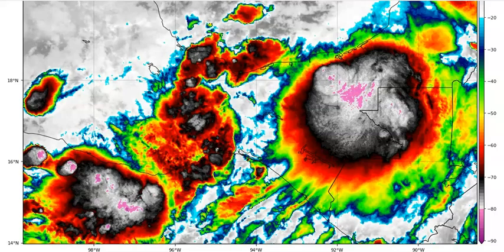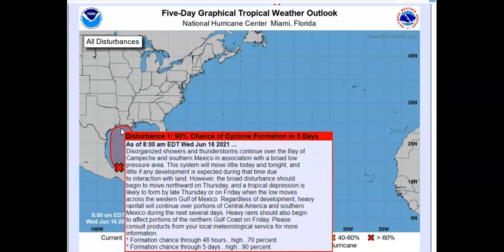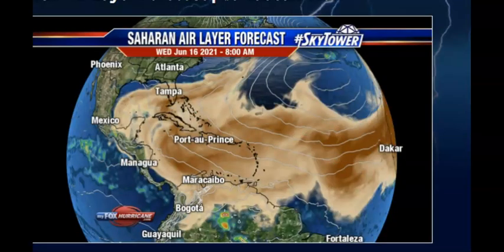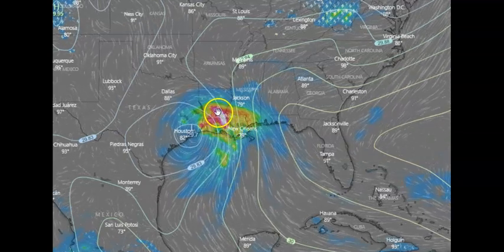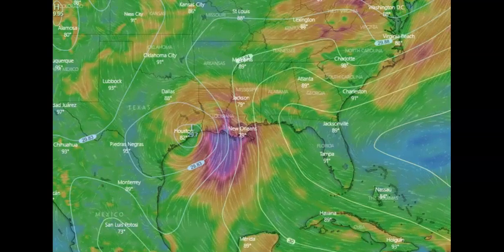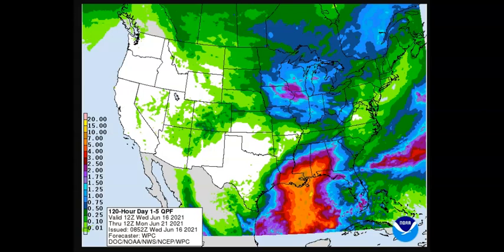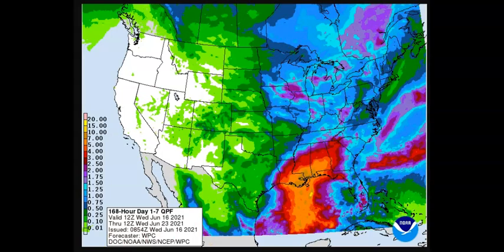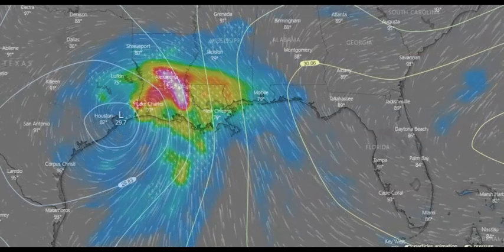Tropical Update Pay Attention.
92L has something going for and somethins not going to for to form into a big tropical storm.  I do believe it will form into a tropical depression and has a small chance of a tropical storm.  Lots can change and we really just have to wqtch nd wait for another 1 or 2 days to know the outcome.  Down the road it's looking like it will mix with another low system and if it does that could cause some very windy condition along with lots of rain for many states as it move out to sea later next week.  I will watch this and nay changes i will post.

NWS National Hurricane Center
Disorganized showers and thunderstorms continue over the Bay of
Campeche and southern Mexico in association with a broad low
pressure area.  This system will move little today and tonight, and
little if any development is expected during that time due
to interaction with land.  However, the broad disturbance should
begin to move northward on Thursday, and a tropical depression is
likely to form by late Thursday or on Friday when the low moves
across the western Gulf of Mexico.  Regardless of development, heavy
rainfall will continue over portions of Central America and southern
Mexico during the next several days.  Heavy rains should also begin
to affect portions of the northern Gulf Coast on Friday.  Please
consult products from your local meteorological service for more
information.